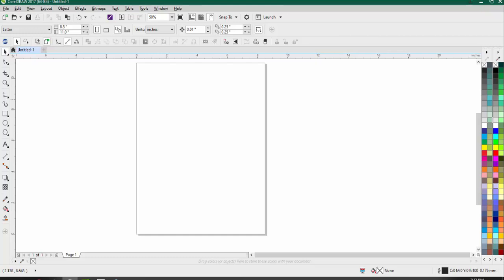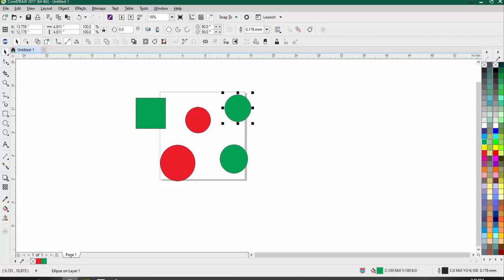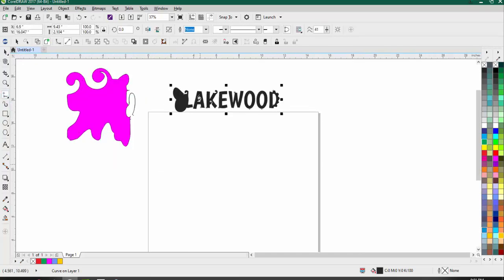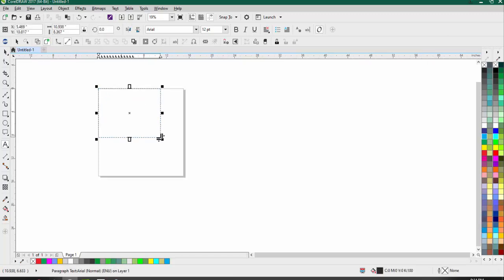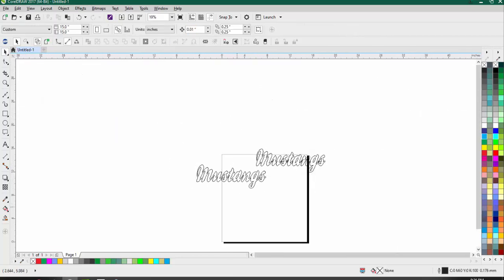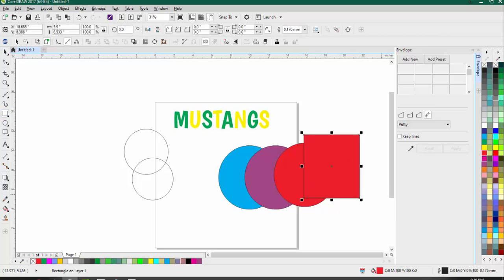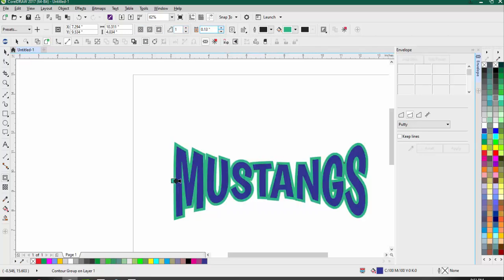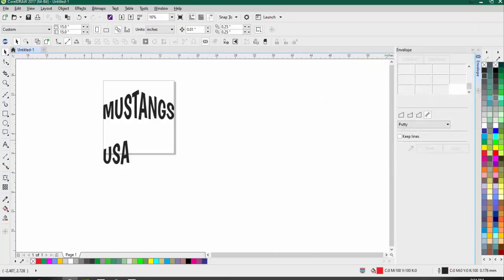Designing with Sean: Basics of CorelDRAW for New Users